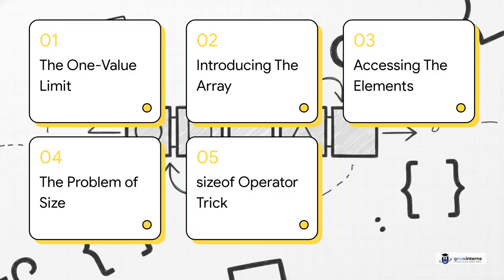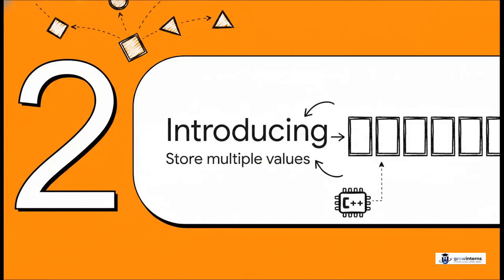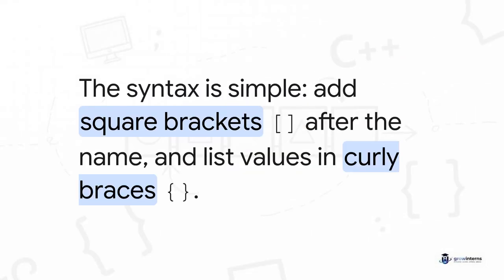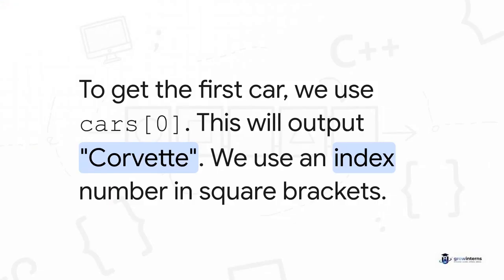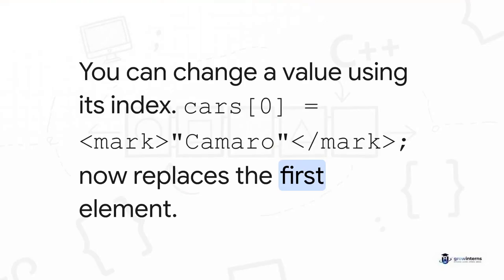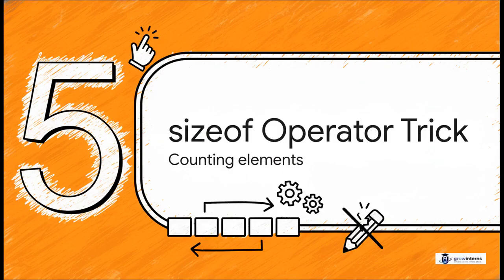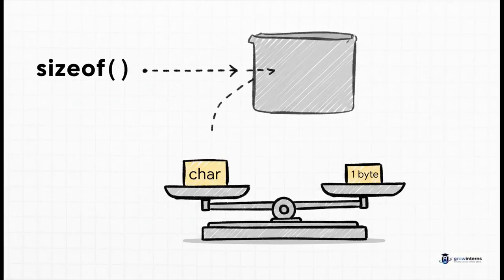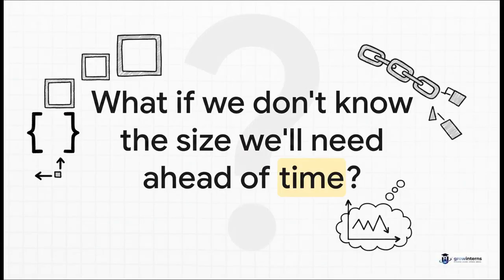C++ Loops + Arrays: Processing Data Like a Pro | Day 15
Day 15 of 28: C++ Loops + Arrays: Processing Data Like a Pro | Day 15
Welcome to Day 15. Yesterday we learned how to store data in arrays; today, we learn how to actually use it. Instead of manually typing out array[0], array[1], etc., we will use loops to "traverse" the entire collection.

This is the foundation for data analysis, search algorithms, and game logic. If you want to find the highest score in a game or calculate a class average, this is the video you need!

🔍 In This Video, We Cover:
The For Loop Marriage: Why for loops and arrays are the perfect pair.

Traversing an Array: Printing every element using the loop index i.

Aggregating Data: How to calculate the Sum and Average of array elements.

The "Find the Max" Algorithm: Logic for finding the largest number in a list.

Array Size Management: Why you need to keep track of your array's length to avoid crashes.

The "Range-based For Loop": A modern C++ shortcut for cleaner code!

📅 The 28-Day Roadmap At A Glance:
Week 1: Core C Programming & Logic Building
Week 2: Advanced C, Memory, and File I/O
Week 3: Transitioning to C++ & Object-Oriented Concepts (OOPs)
Week 4: Advanced C++, STL, and Final Capstone Projects